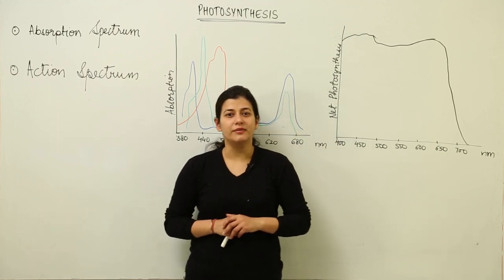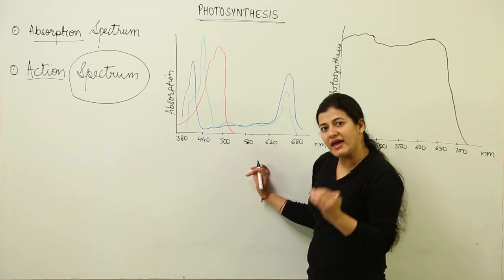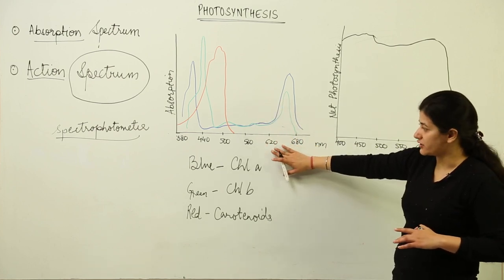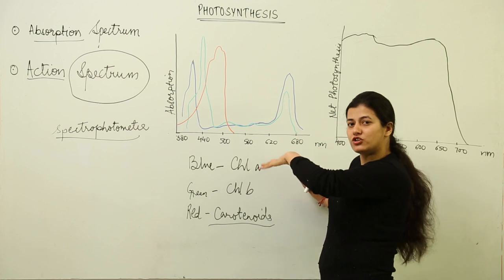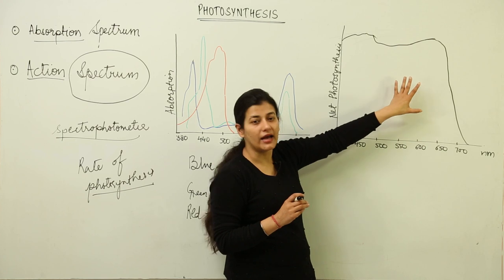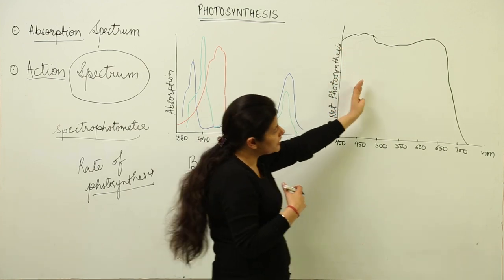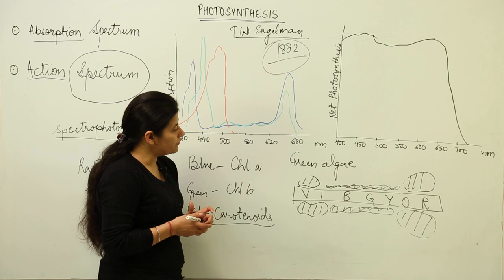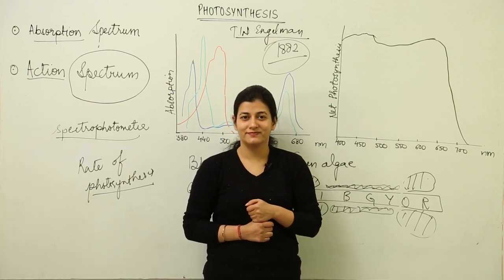absorption & action spectrum l ICSE l SECTION B l CLASS 12 BIOLOGY l PHOTOSYNTHESIS l L114